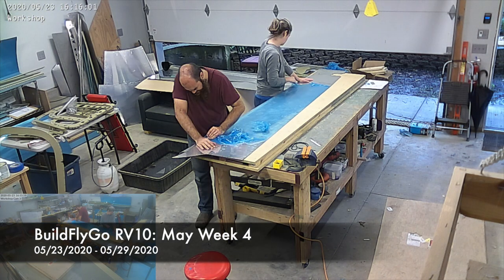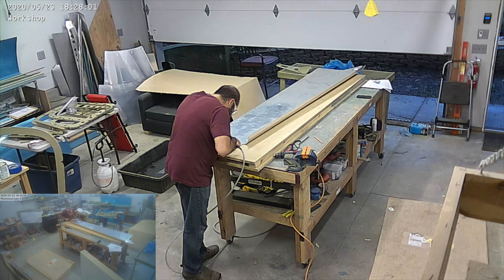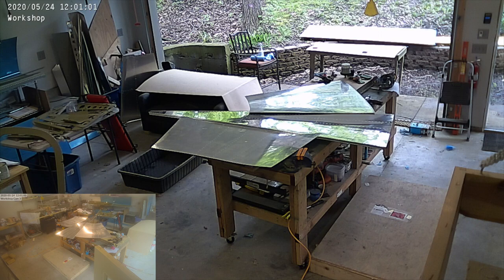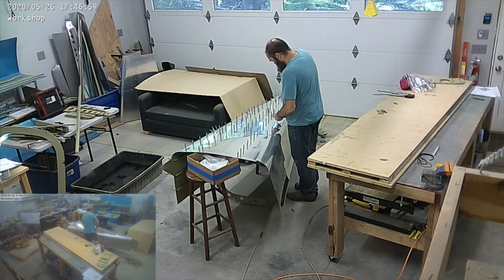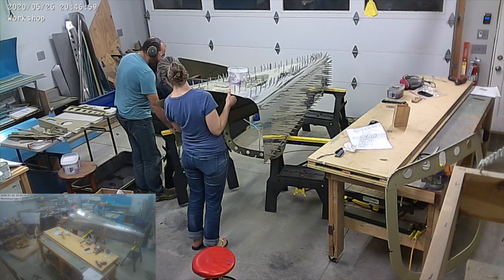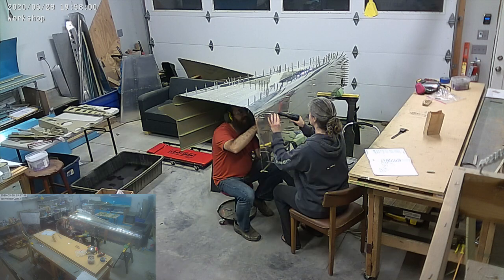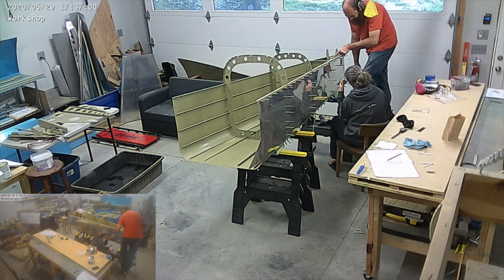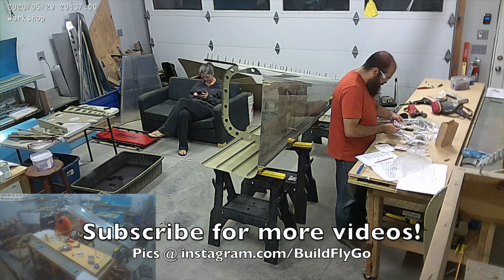RV10 Build: May 2020 - Week 4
FInishing up the tailcone. Everything gets prepped, primed, and the riveting begins. We get both sides and the bottom done. Just need the rear deck and one of the top skins which we finish over the weekend.